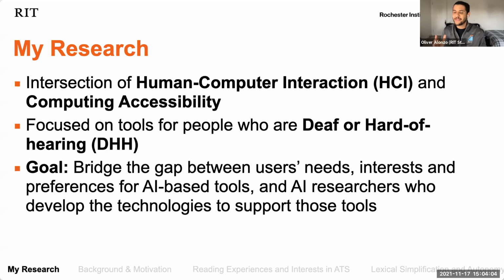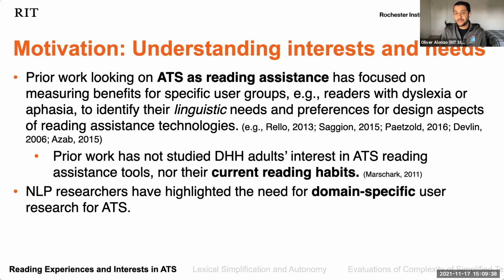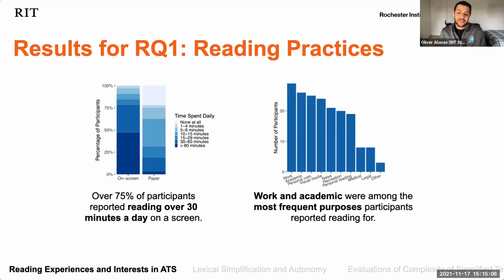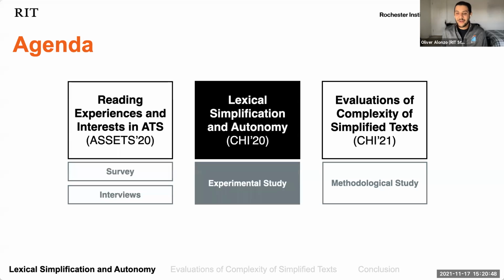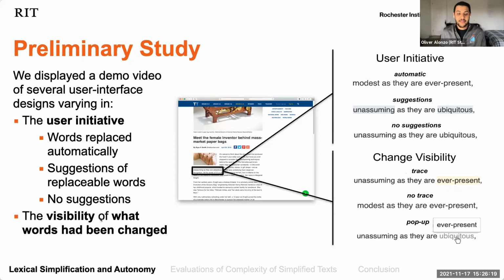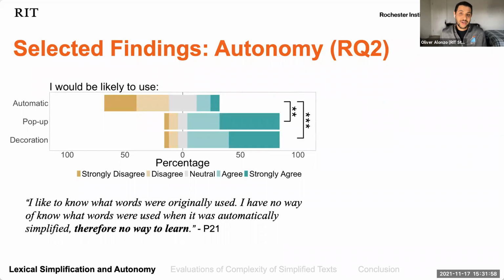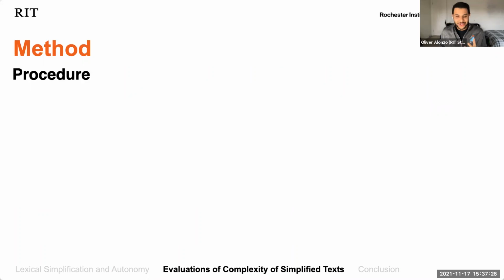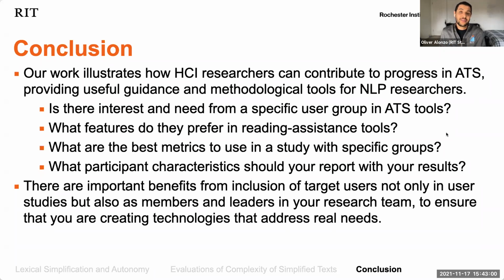Oliver Alonzo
Title: The Use of Automatic Text Simplification as Reading Assistance Tools for Deaf and Hard of Hearing Users: A Human-Computer Interaction Perspective